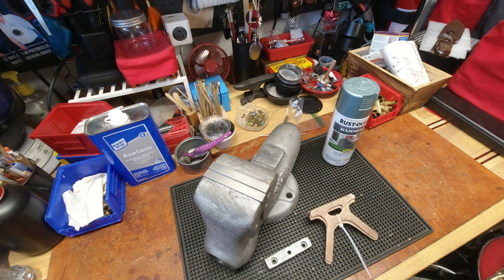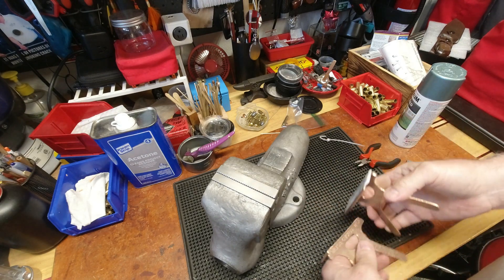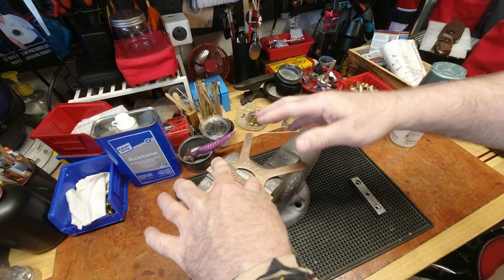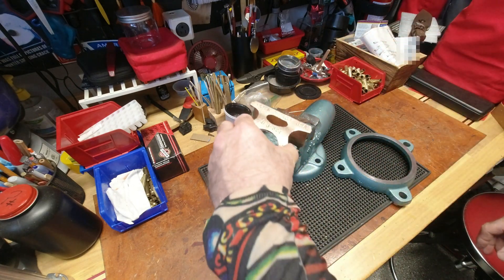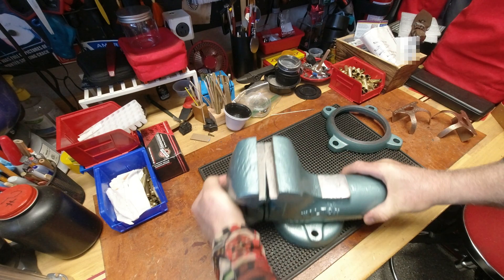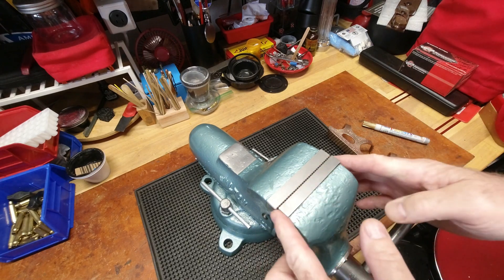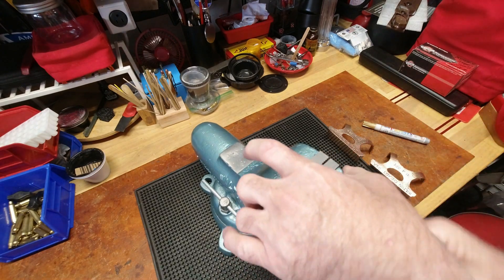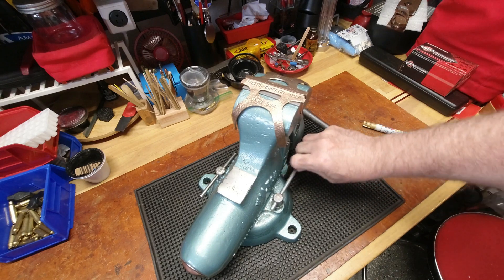1967 Wilton Bullet Vise Restoration: Painted and Done!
Vise has been painted and finishing touches attended to, so I'd say this project is just about complete.  Loving the color and how things turned out overall.  Now, onto the next project!